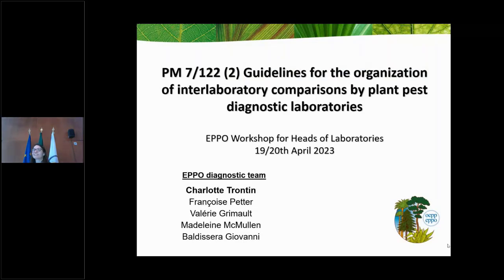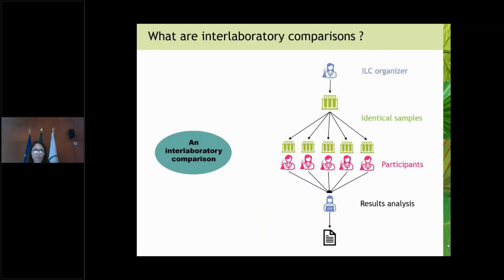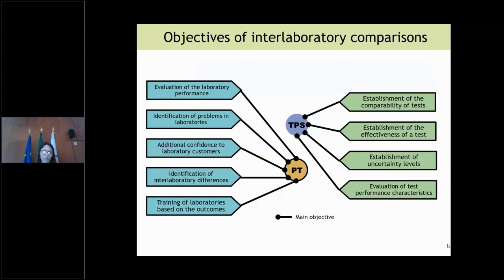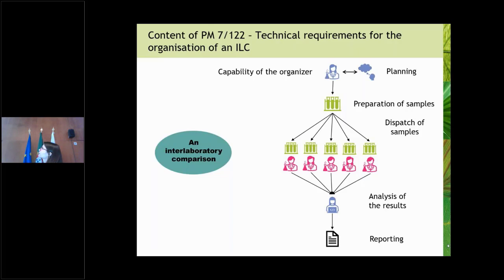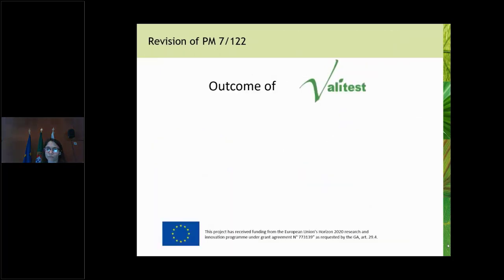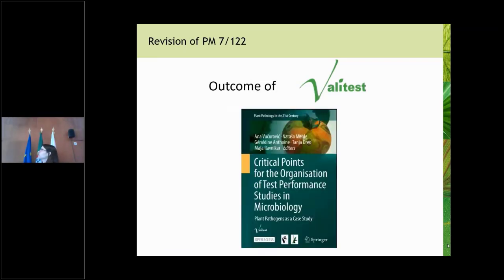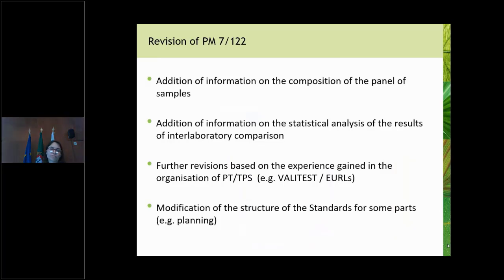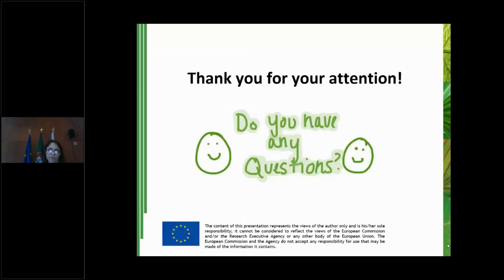2.2 PM 7/122 (2) Guidelines for the organisation of ILC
This presentation by C. Trontin (EPPO) was made during the 5th EPPO Workshop for Heads of Plant Pest Diagnostic Laboratories that took place in Oeiras (PT) in April 2023.
It is part of the session 2: Proficiency of laboratories: how to ensure it?